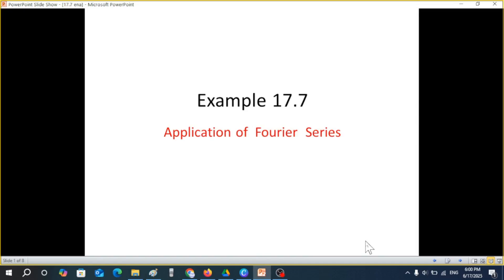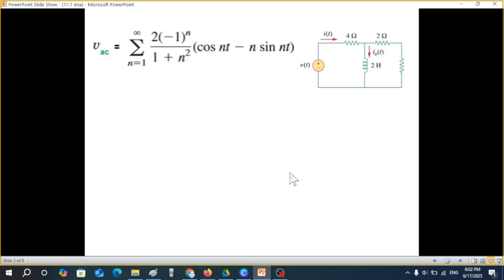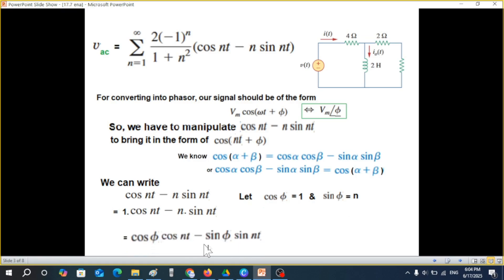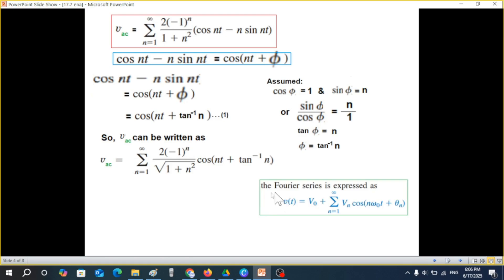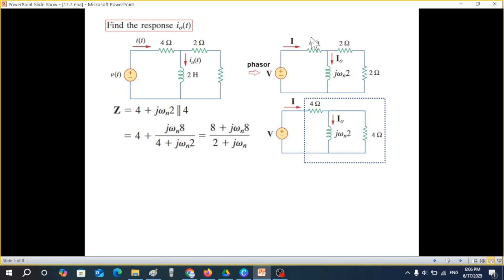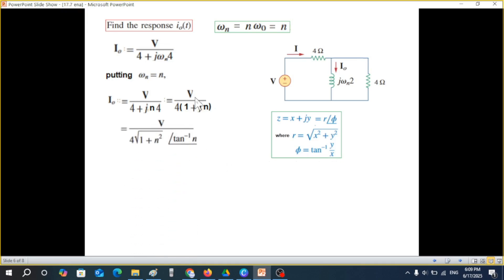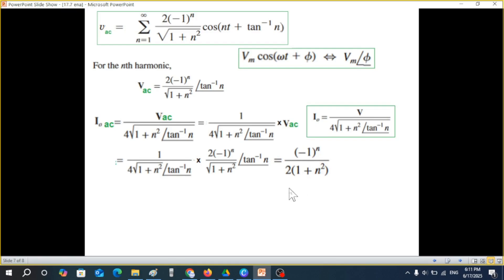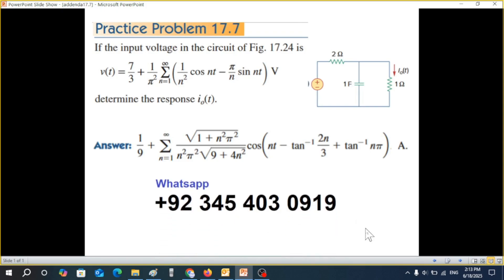(English)ENA || Example 17.7 || Application of Fourier Series in Circuit Analysis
(English) Example 17.7 || Application of Fourier Series in Circuit Analysis
In this video, we dive deep into Example 17.7, showcasing the Application of Fourier Series in Circuit Analysis. Whether you're a student or a professional, understanding how Fourier Series can simplify complex circuit problems is crucial. We will break down the concepts step-by-step, providing clear explanations and practical examples. By the end of this video, you will have a solid grasp of how to apply Fourier Series in your own circuit analysis tasks.